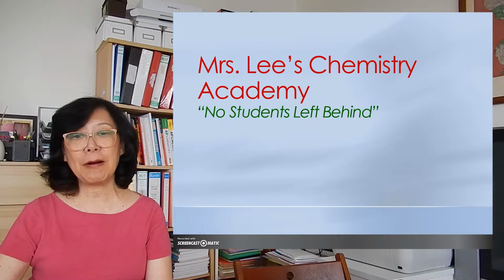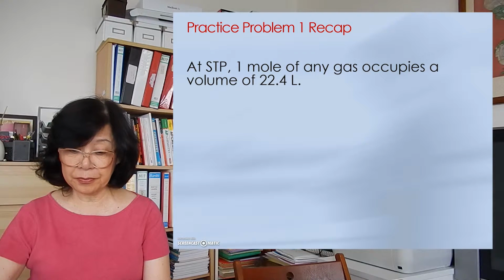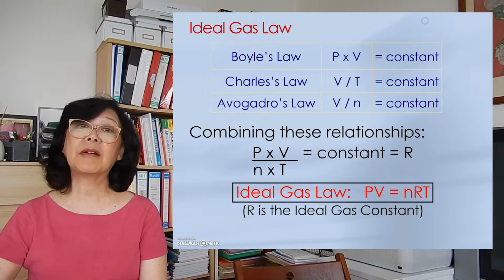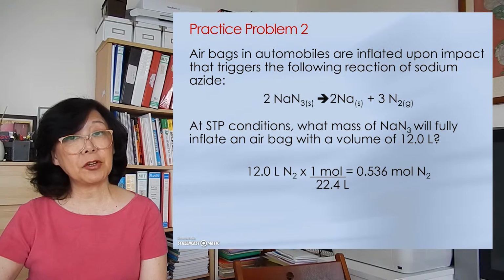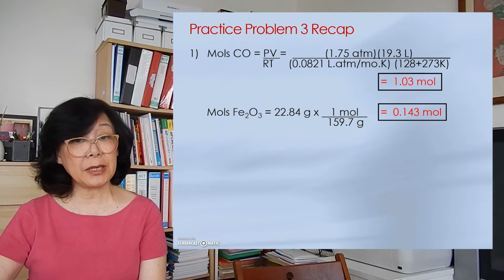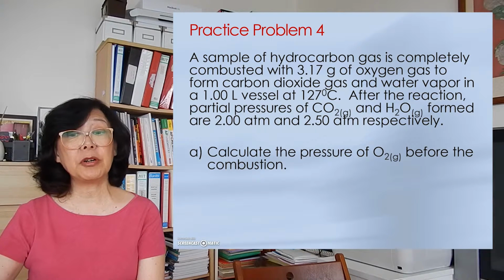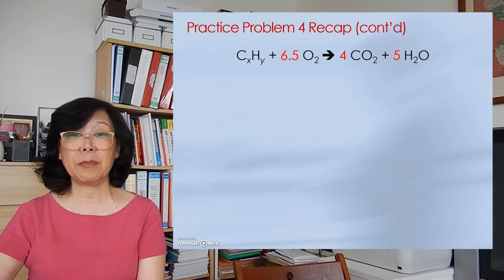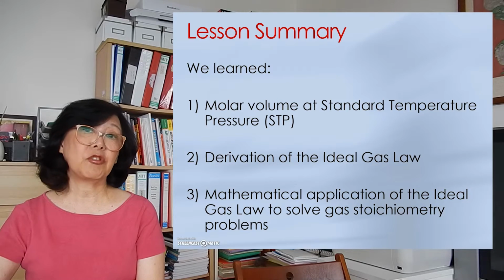MLCA - Module 4 (Part 2) - Gas Laws: Ideal Gas Laws & Gas Stoichiometry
Module 4 (Part 2) - Gas Laws: Ideal Gas Laws & Gas Stoichiometry

Gas Laws: Ideal Gas Laws and Gas Stoichiometry, Gas Density, Molar Mass, & Dalton’s Law, Gas Velocity & Real Gas

College Board expected learning outcomes:

The student is able to use KMT and concepts of intermolecular forces to make predictions about the macroscopic properties of gases, including both ideal and nonideal behaviors.As well as be able to refine multiple representations of a sample of matter in the gas phase to accurately represent the effect of changes in macroscopic properties on the sample.

The student can apply mathematical relationships or estimation to determine the macroscopic variables for ideal gases.

Can apply mathematical relationships or estimation to determine macroscopic variables for ideal gases.

The student will be able to relate quantities (measure mass of substances, volumes of solutions, or volumes and pressures of gases) to identify stoichiometric relationships for a reaction, including situations involving limiting reactants and situations in which the reaction has not gone to completion.

- The student can apply mathematical relationships or estimation to determine macroscopic variables for ideal gases. Will be able to relate quantities(measured mass of substances, volumes of solutions, or volumes and pressures of gases) to identify stoichiometric relationships for a reaction, including situations involving limiting reactants and situations in which the reaction has not gone to completion.

The student is able to use KMT and concepts of intermolecular forces to make predictions about the macroscopic properties of gases, including both ideal and non-ideal behaviors.

The student can qualitatively analyze data regarding real gases to identify deviations from ideal behavior and relate these to molecular interactions.

The student is able to relate temperature to the motions of particles, either via particulate representations, and/or via representations of average kinetic energy and distribution of kinetic energies of the particles, such as plots of the Maxwell-Boltzmann distribution.